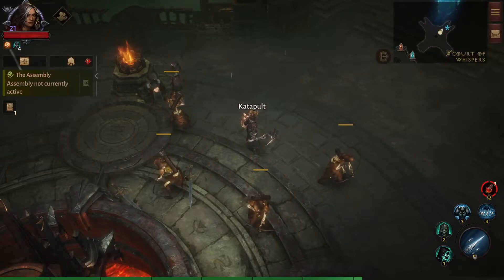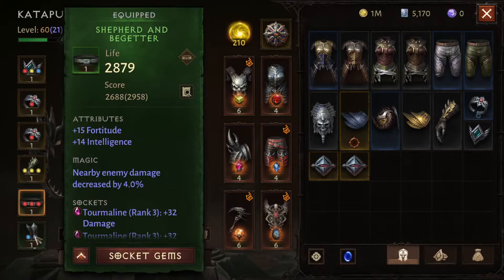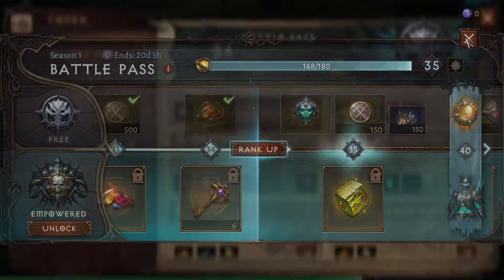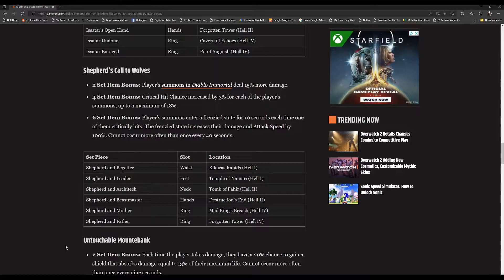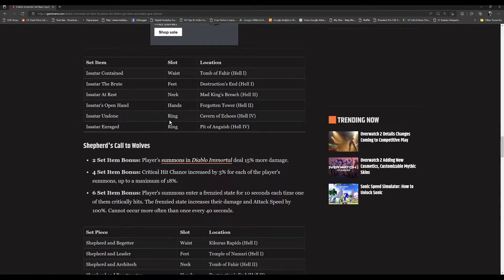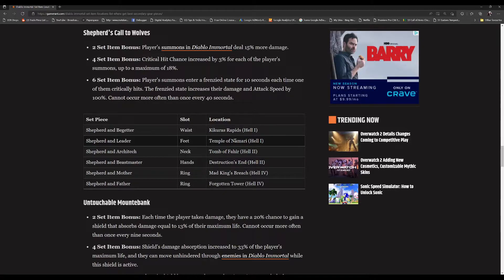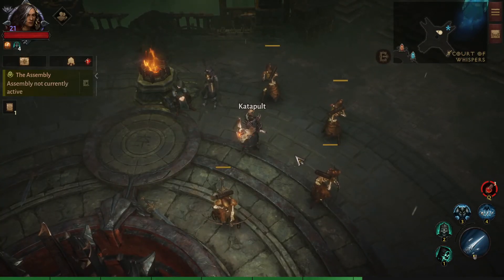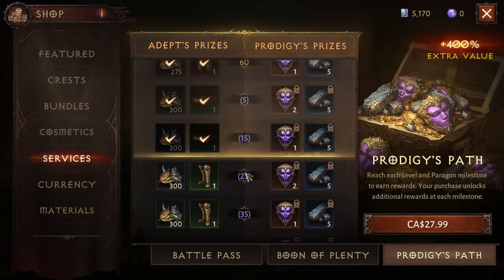Diablo Immortal Obtain Set Items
In this episode, we show how to obtain set items in Diablo Immortal.